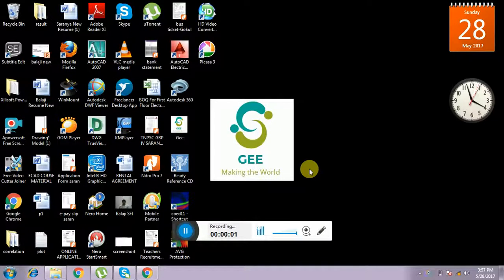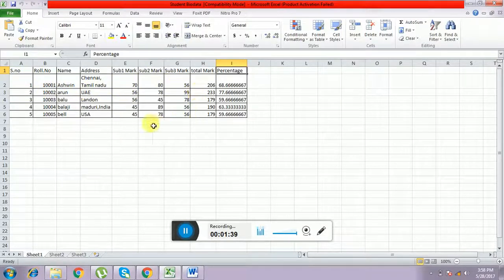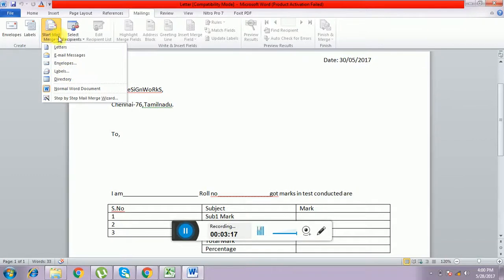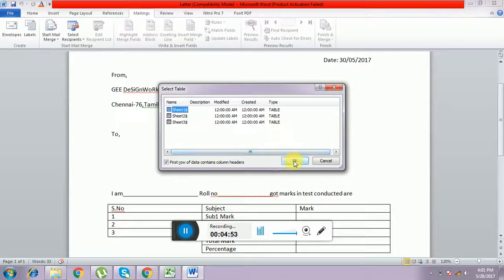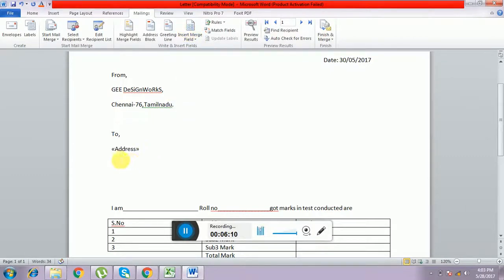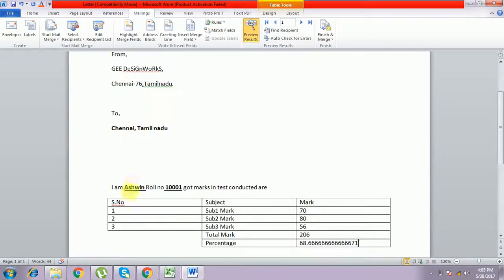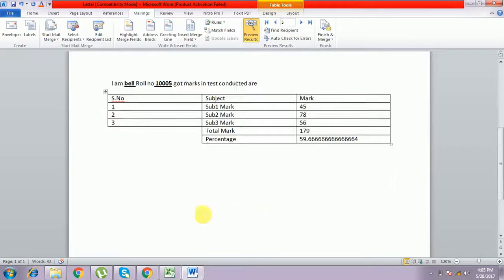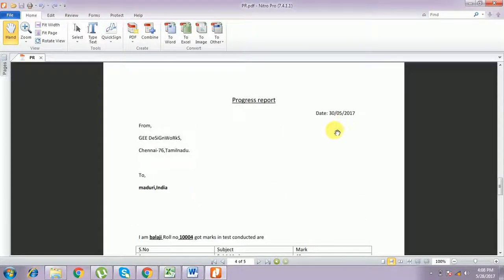Mail Merge-Single Letter Format to Send many Persons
Mail Merge-Single Letter Format to Send many Persons its particularly  used Education,Industry etc.